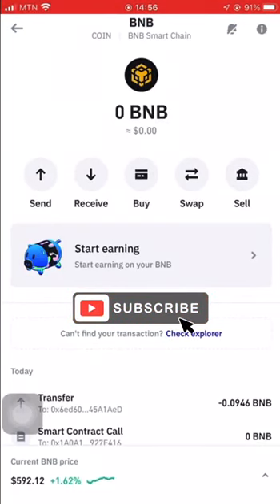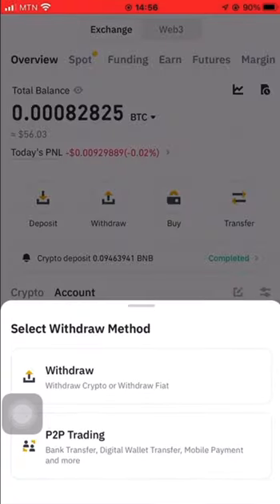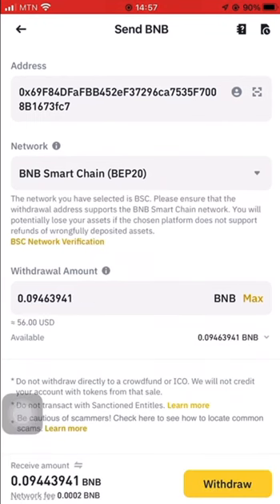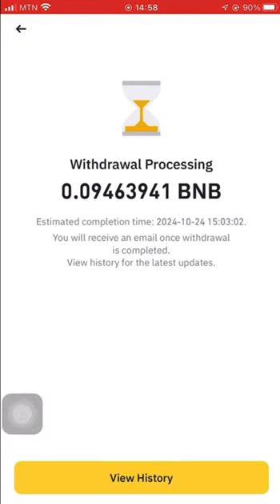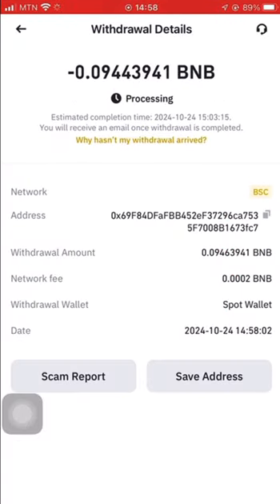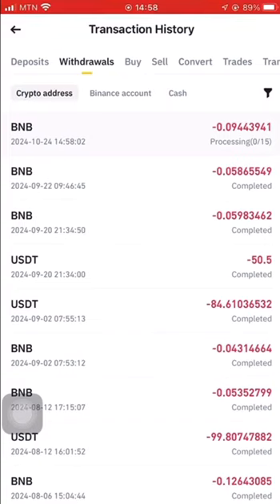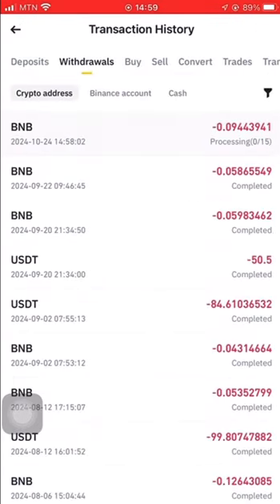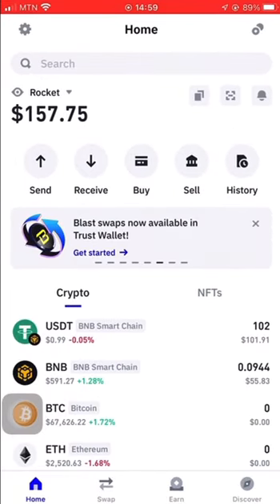How to transfer bnb from Binance to Trust Wallet for Beginners.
Are you a crypto newbies? watch how to send bnb from binance to your trust wallet.

ABOUT THIS CHANNEL
Day tarding crypto currencies for a living